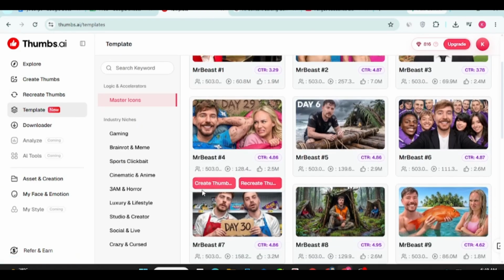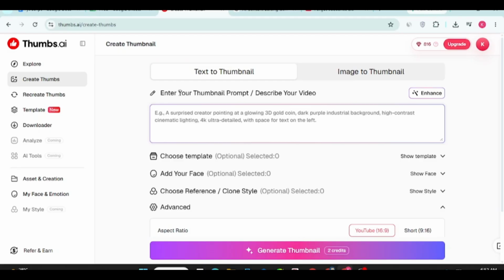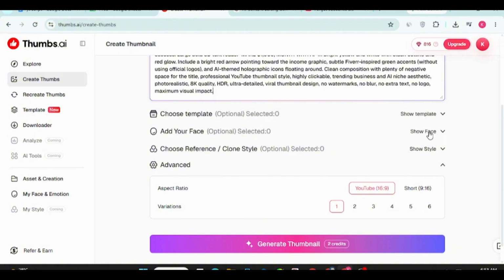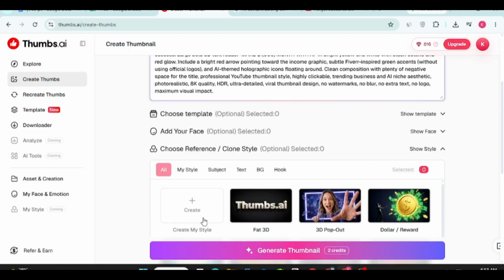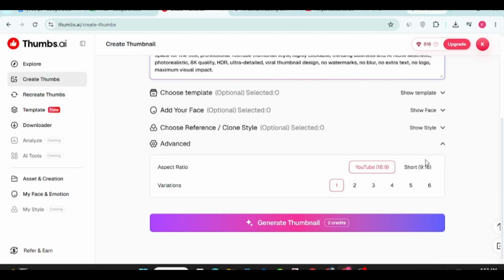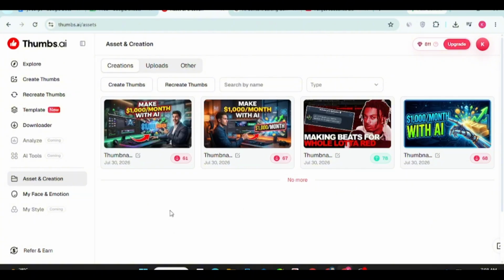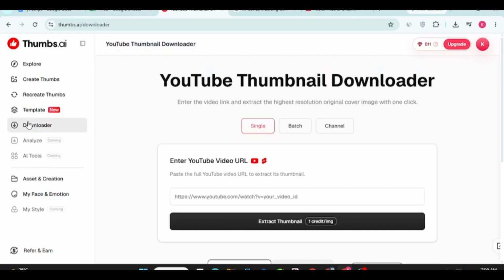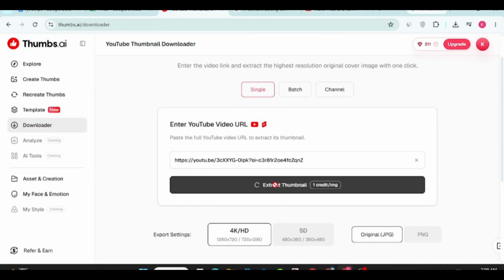Generate Unlimited YouTube Thumbnails Using AI for FREE (Best AI Thumbnail Generator 2026)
Want to create **unlimited YouTube thumbnails using AI for FREE**? In this video, I'll show you one of the **best AI thumbnail generators** that lets you create stunning, click-worthy thumbnails in seconds using simple text prompts. No graphic design skills are required!

In this tutorial, you'll learn:

* How to use an **AI thumbnail generator** for free
* How to create professional **YouTube thumbnails with AI**
* How to write the perfect **thumbnail prompt**
* How to generate multiple thumbnail variations
* How to add your own face to AI thumbnails
* How to recreate existing thumbnail designs
* How to extract thumbnails from any YouTube video

Whether you're a YouTuber, content creator, freelancer, or digital marketer, this **free AI thumbnail maker** can help you create high-converting thumbnails faster than ever.